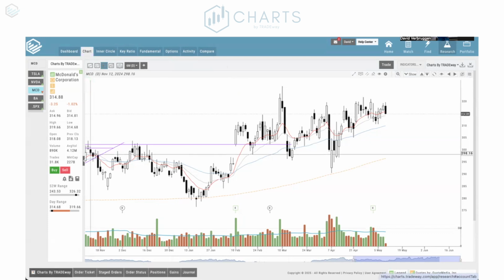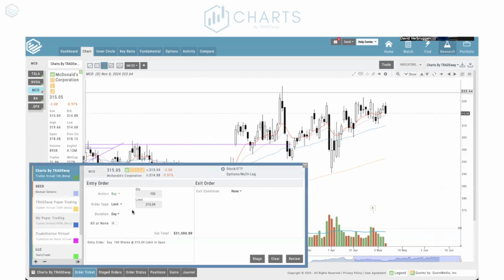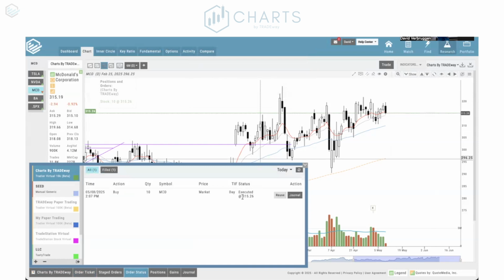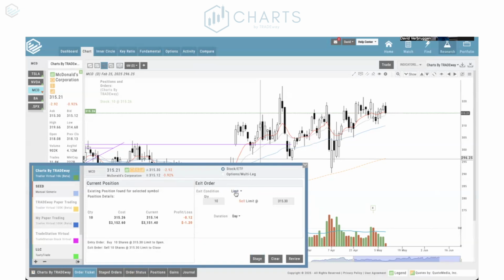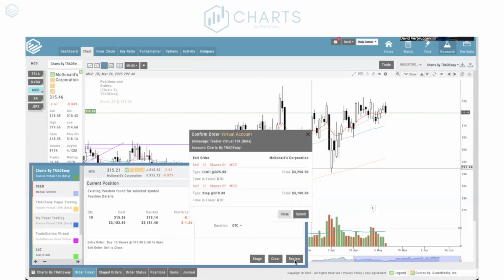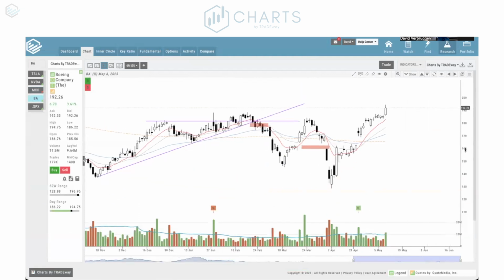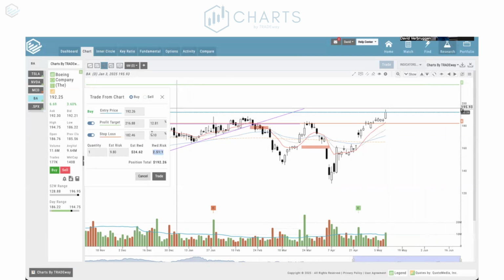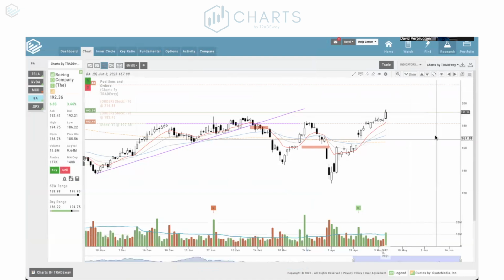Charts by TRADEway Platform: Paper Trading